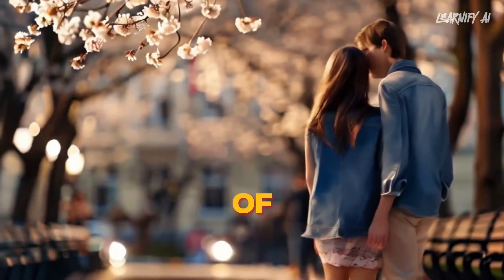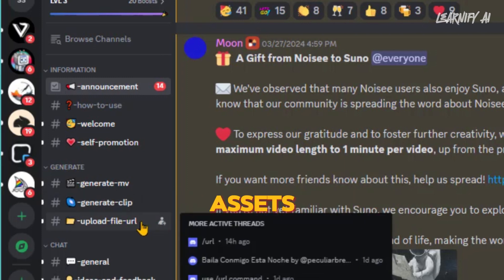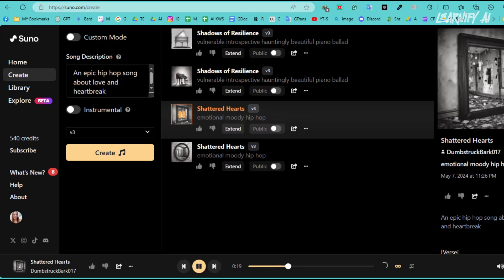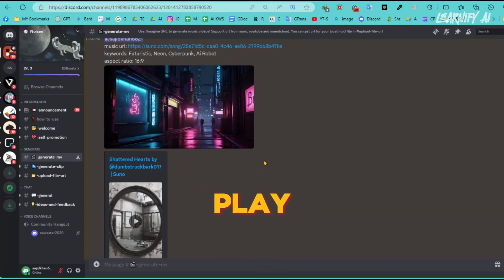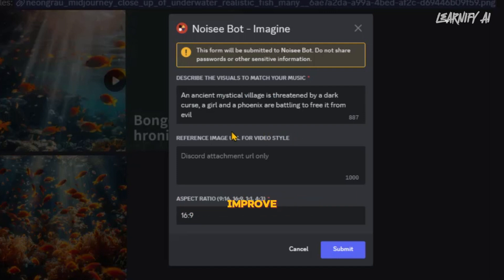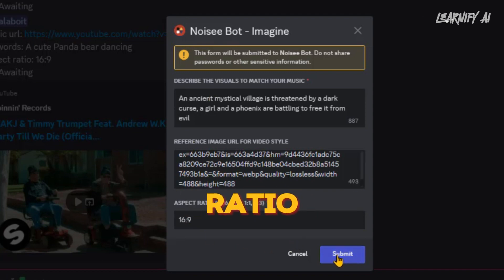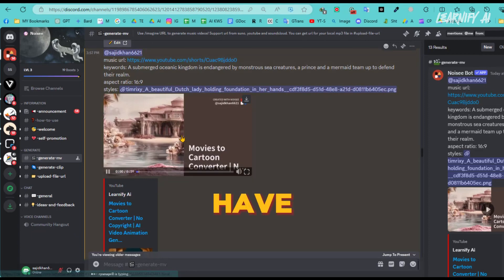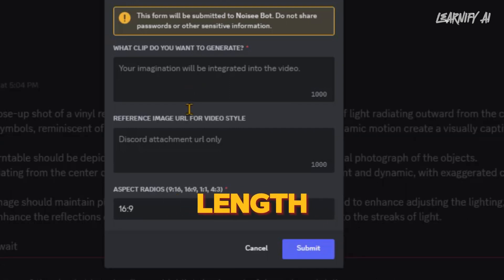Convert Free Audio To Video Using AI | Best Free Text To Video AI Generator | Noisee AI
Unleash the Power of AI Video Creation!
Want to turn your ideas into stunning videos with just a few clicks? In this video, we dive into the world of AI video generation and explore Noisee AI, a FREE tool that lets you convert text to video and audio to video with the magic of Artificial Intelligence!

🚀 Discover how to transform your ideas into stunning visuals with ZERO cost! 🌟 Dive into the world of AI-driven creativity with "Noisee AI," your ultimate tool for effortlessly converting audio to video. Welcome to Learnify AI, where we make complex technology simple for everyone!

In this tutorial, I will guide you through the process of using a powerful text to video AI generator that is not only efficient but also completely free. Noisee AI, the best AI video generator, allows you to bring your text to life without any prior editing experience. Whether you are looking to create educational content, marketing videos, or just want to tell a story, the capabilities of text to video AI free tools like Noisee AI will amaze you.

Creating engaging videos from plain text is no longer a daunting task with our text to video guide. With Noisee AI, a leading text to video AI generator, you can effortlessly convert any written content into a visually appealing video in minutes. This AI video generator free tool provides a plethora of options to customize your content without any watermarks, making it ideal for professional and personal use.

For those new to this technology, the free AI video generator Noisee AI is a game-changer. It simplifies the AI video editing process, making it accessible to novices and professionals alike. The result? High-quality AI video output that resonates with your audience.

The AI video maker capabilities of Noisee AI extend beyond simple text conversion. This text to video generator supports a variety of formats and designs, enabling you to produce content that stands out. Moreover, the free text to video AI generator ensures that you can experiment without any financial commitment.

Turning your scripts into videos has never been easier, thanks to tools like Noisee AI that specialize in text to video converter functionality. If you're seeking the best AI video generator on the market, look no further. Learn how to seamlessly convert text to video with our easy-to-follow tutorial.

For content creators focused on quality, discovering the best AI video creator is essential. Noisee AI not only offers top-tier video creation capabilities but also ensures that your journey from how to convert text to video is smooth and enjoyable.

Are you ready to make AI generated video without any hassle? Let Noisee AI be your go-to AI video creator. This tool excels in handling various content types, transforming your textual input into captivating video outputs.

📝 Timecodes:
00:00 - Demo
01:04 Open Tool(Audio to Video)
01:50 Open Tool in Discord
03:00 Open AI Music Generator
04:15 Generate Audio to Video
05:33 Generate Video Clip from My Computer Audio
08:13 Generate Video with Youtube Link
09:18 Locate Generated Video
09:55 Generated Clip(Method)
10:06 Conclusion

🔗 Tools used in this AI Animation Video:
1-Noisee AI
2-Suno AI